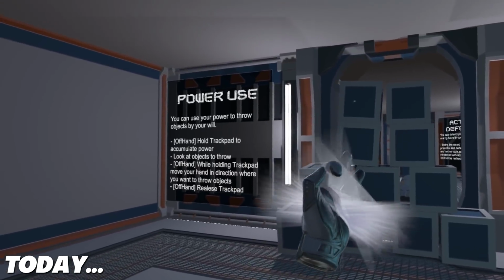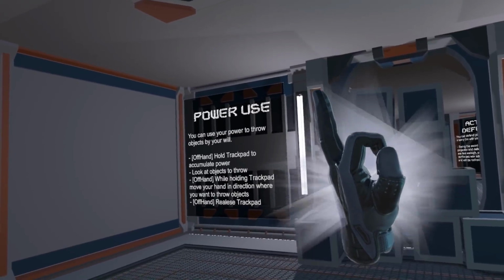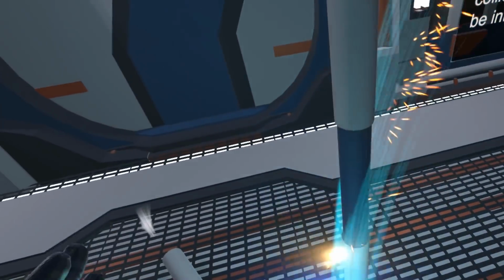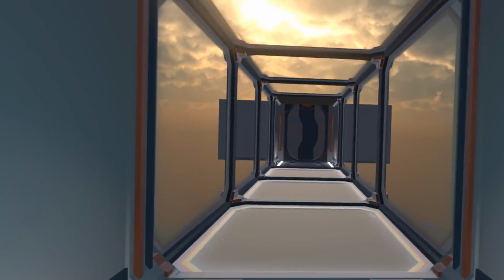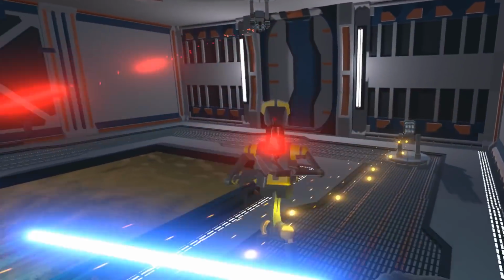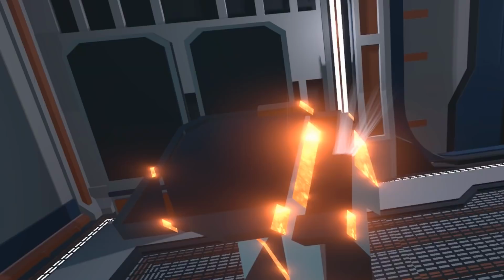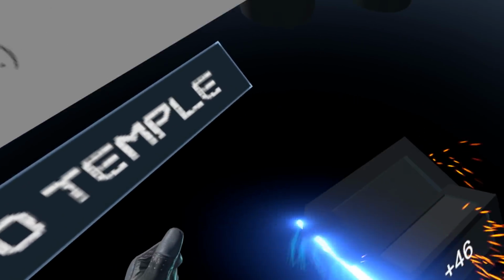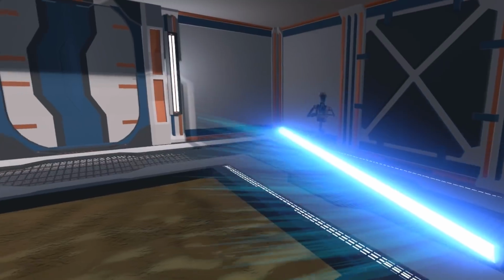I cut everything in half with my Lightsaber in Saber Fight VR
Chop chop chop

► n00bl0r14n
► Zoidi
► LuchaBara

YOUTUBE MEMBERS/SUPPORTERS!
► Sn1vak
► dd oh no
► kasiakubit
► Cecil Hanshaw

-Whacky